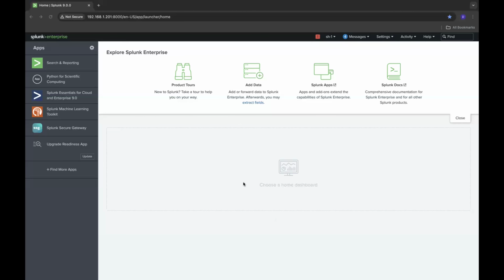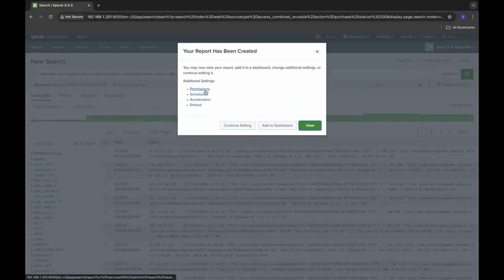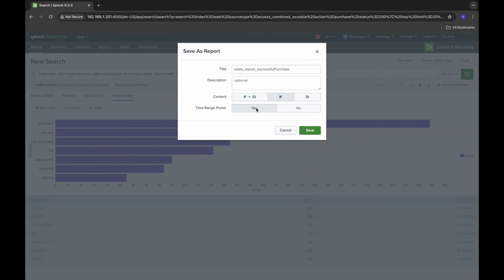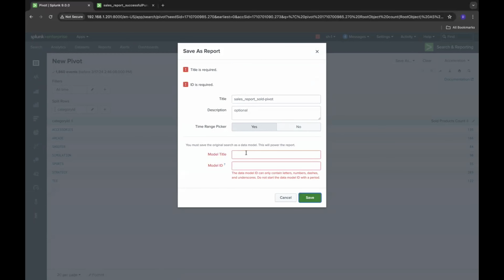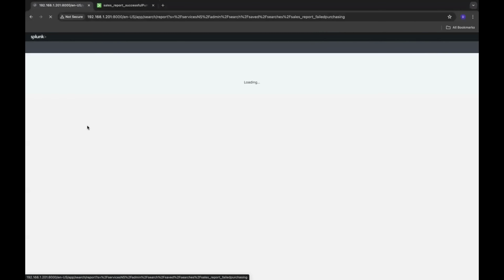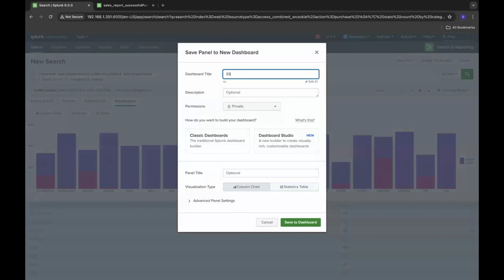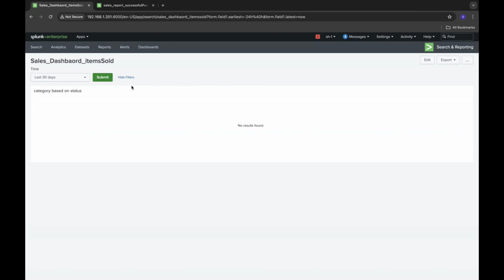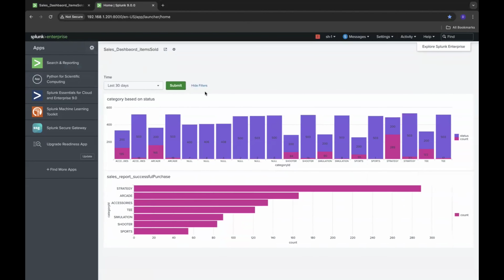Step-by-Step Guide: Splunk Reports and Dashboards | By Cybersecurity Specialist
Splunk Reports and Dashboards are essential tools for organizing and communicating data insights. These tools allow you to create visualizations, monitor metrics, and analyze trends effectively. Here’s a concise summary:

Visualizations and Dashboards:

Splunk platform visualizations help you monitor and learn about important metrics.
Dashboards combine multiple visualizations into a consolidated view of your data.
Creating Visualizations:

Use Splunk Search Processing Language (SPL) to generate search results.
Select a visualization type (such as charts, tables, or maps) and format it accordingly.
Types of Visualizations:

You can create various types of visualizations, including column charts, pie charts, scatter plots, and custom visualizations.
Data Formatting:

Aggregations, grouping, and defining result fields are part of data formatting.